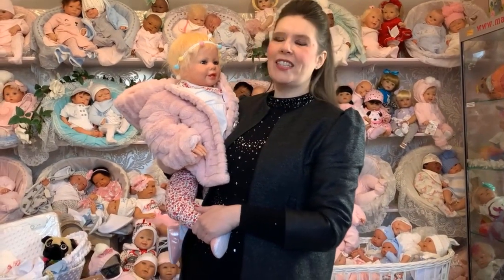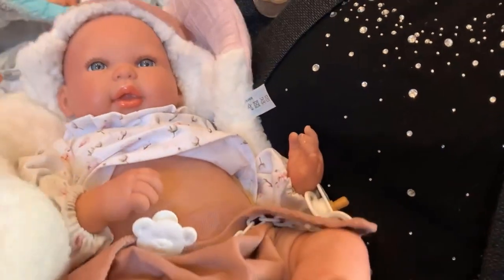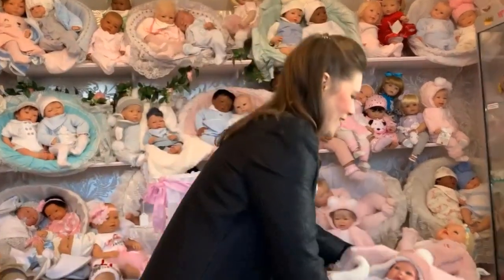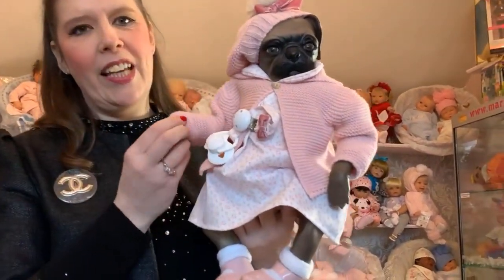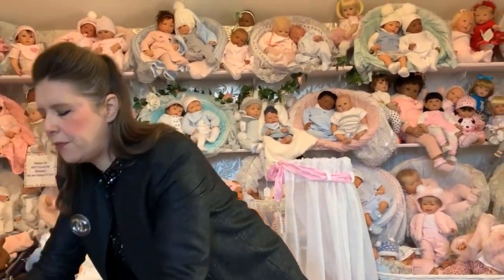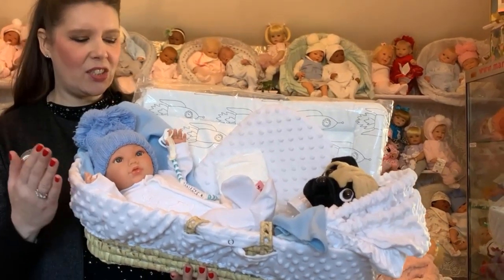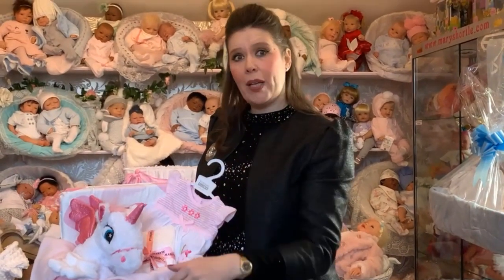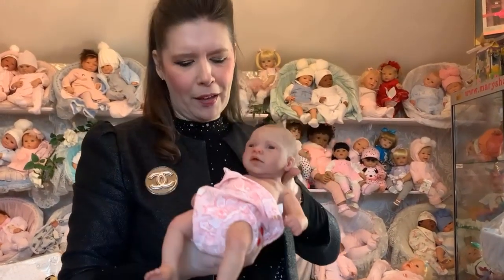✨ Reborn Dolls & Bag Hampers For 2021 ✨